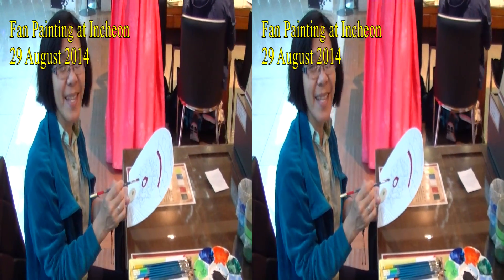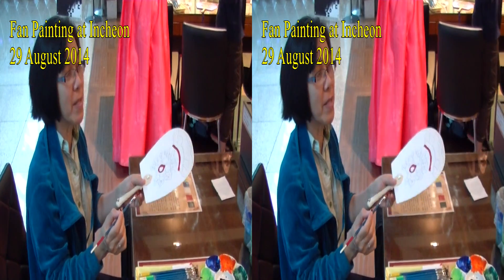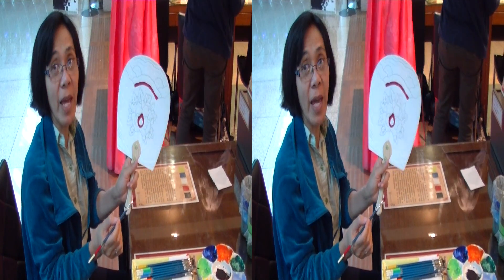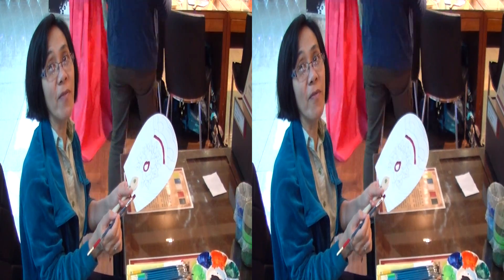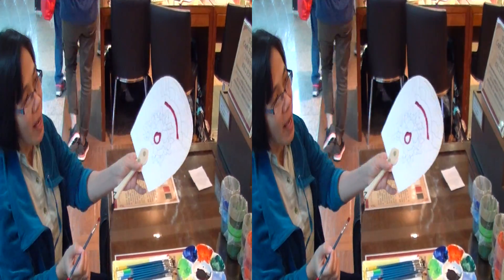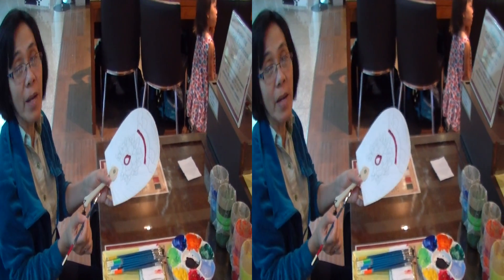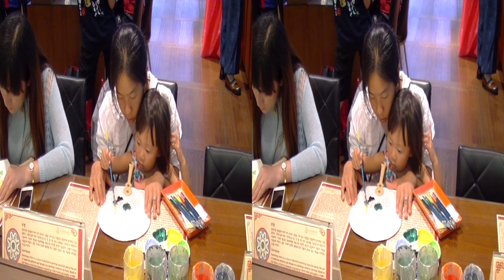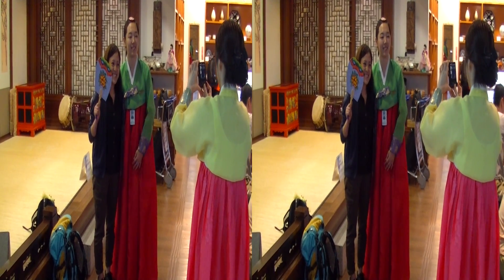20140829 Fan Painting at Incheon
1
Anh enjoyed this cultural activity during our three-hour layover at Incheon International Airport during our August-September 2014 trip to SE Asia.